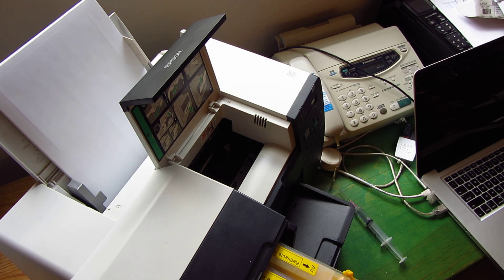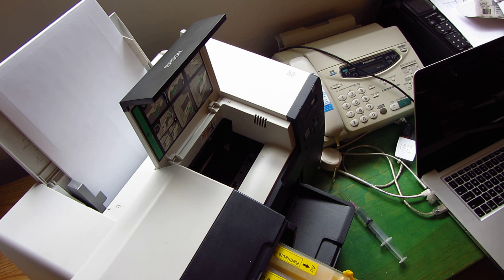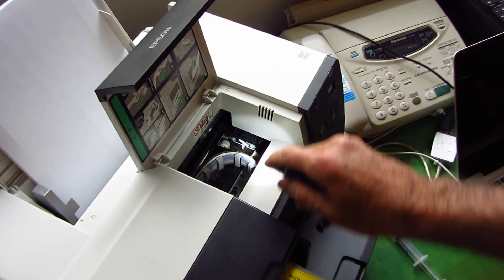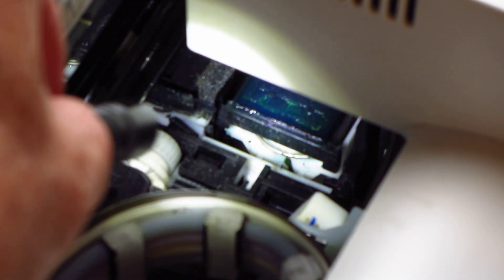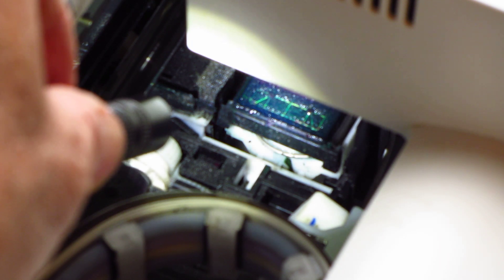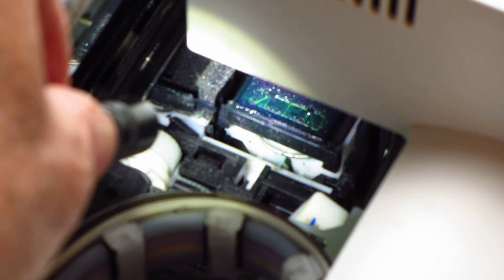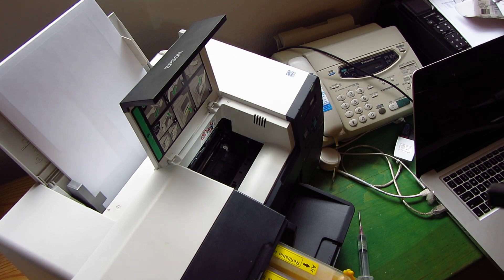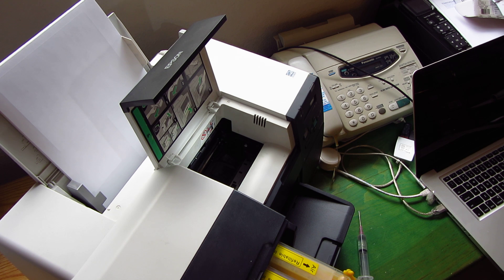Maintaining Epson B-300, B-310N, B-500DN, B-510DN print heads with a simple 2 minute procedure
Sublimation ink and other sublimation supplies.
Epson, Canon and HP inks and refillable cartridges.
Great selection of sublimation aluminum blanks.

By applying a small amount of Print Head Clog Buster to the capping station you can prevent banding on your images. This procedure is so simple you can have your 12 year old do this. Apply monthly or when you leave on vacation.